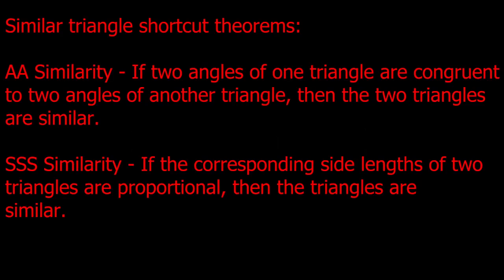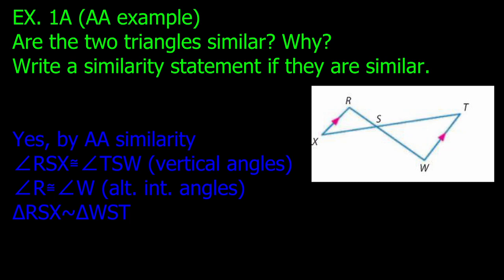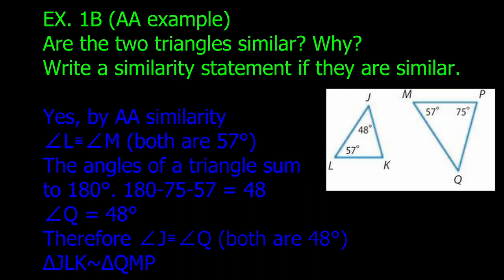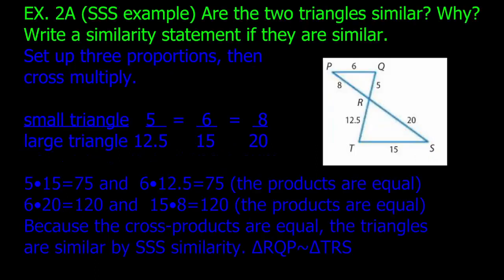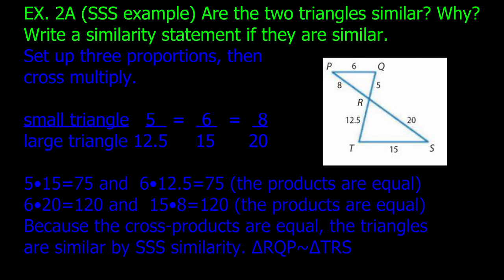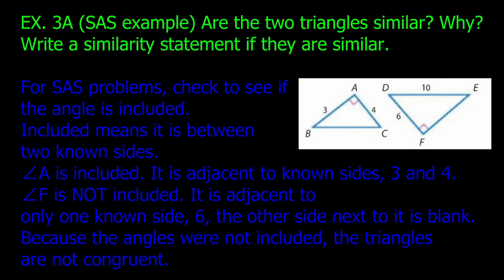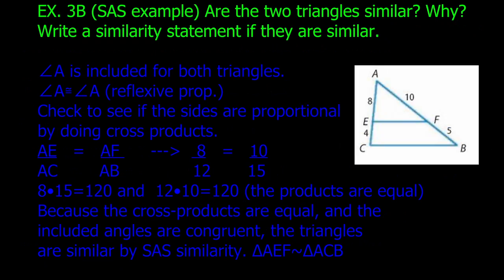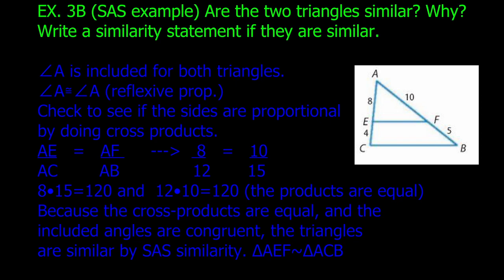Geometry Section 7-3 Feb 18